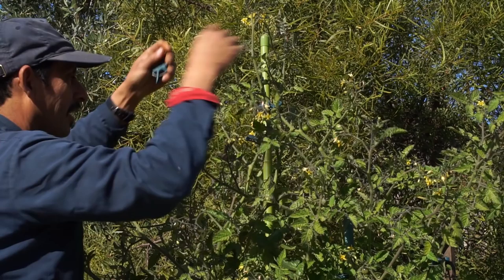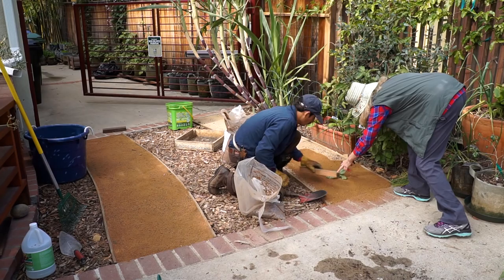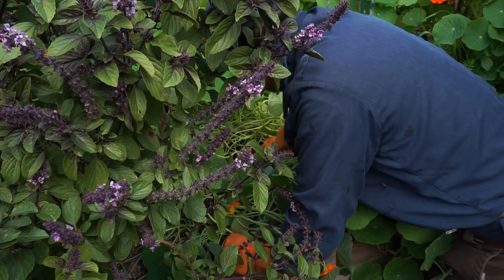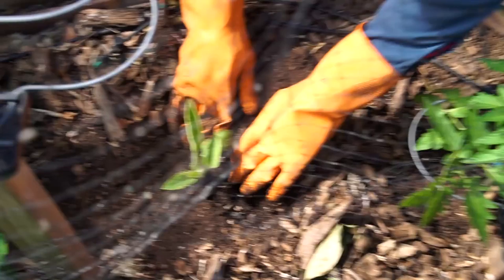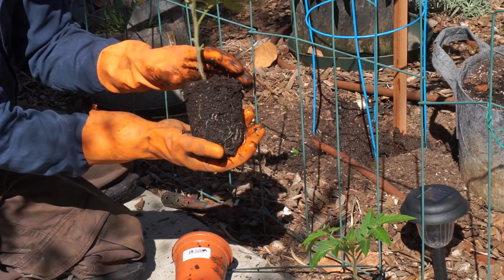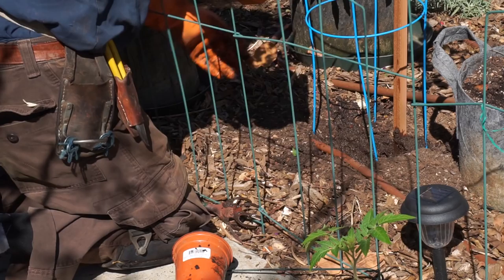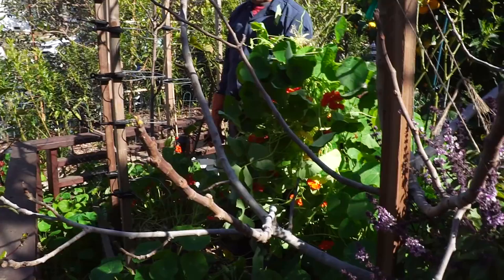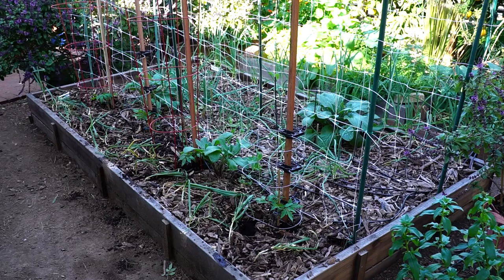Thursday Workday | Planting Tomatoes and Comfrey, Resetting Olla | Vlog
Kaye shares another busy Thursday Workday March 1, planting tomatoes and comfrey, resetting olla, and more. Thank you!